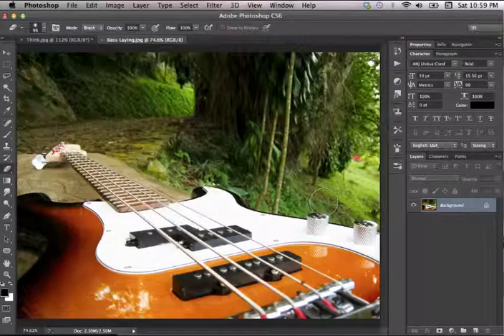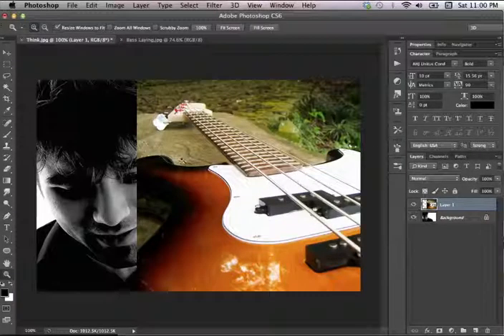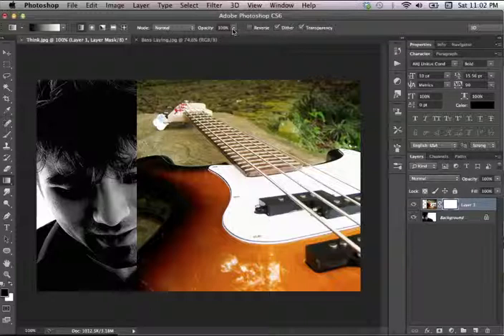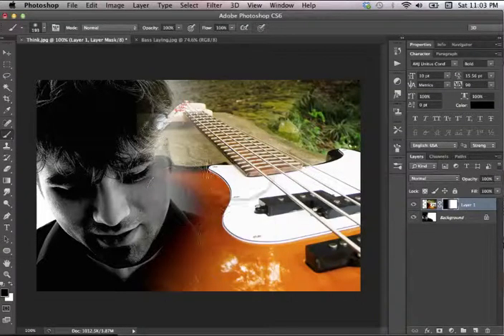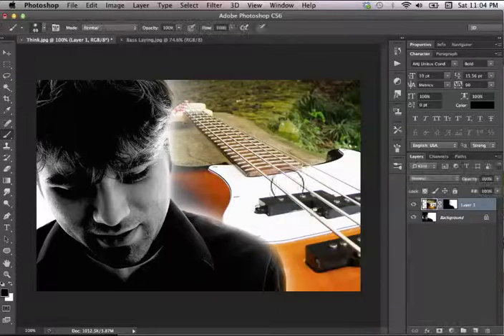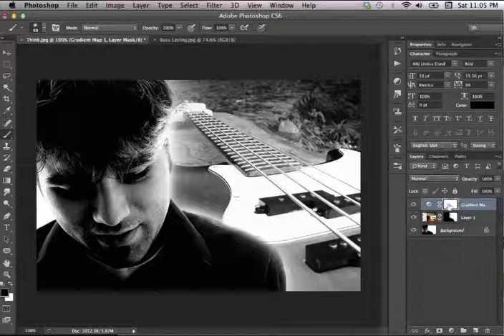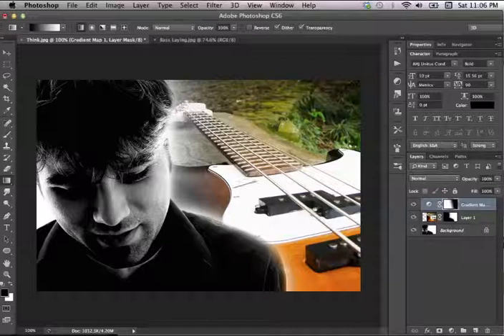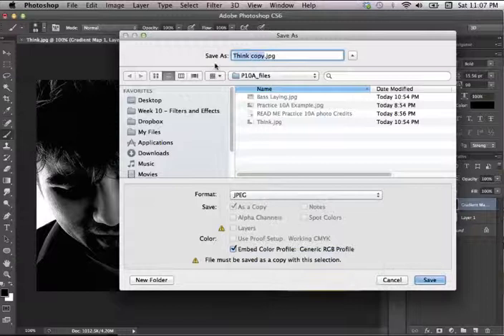Photo Fade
Photoshop tutorial: Fading two images together.